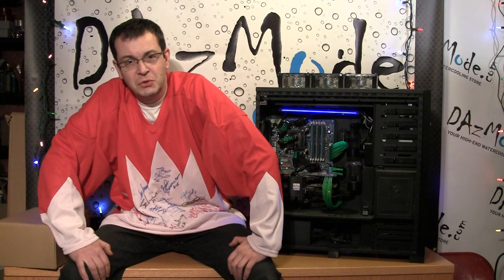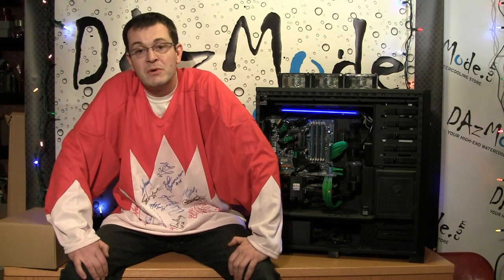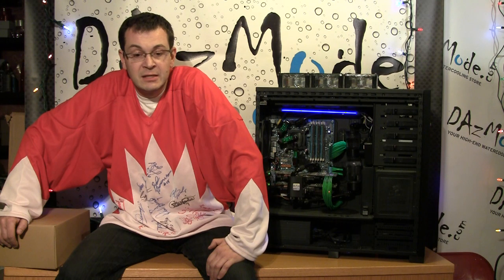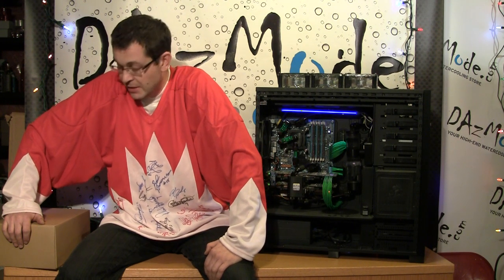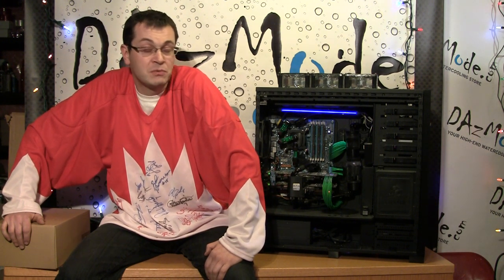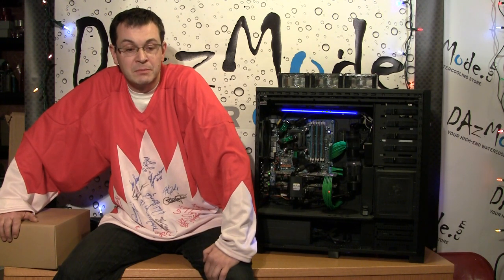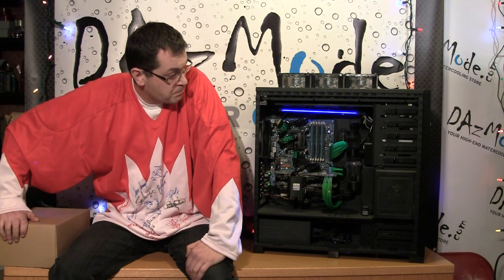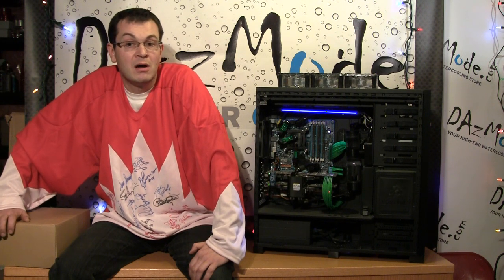Complete Watercooling Guide - Part 1 - How MUCH does it cost?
Part 1 of complete "how to" watercooling guide. Lets talk money first. How much money do you need for computer watercooling project.  Complete watercooling kit vs fully custom modding project.